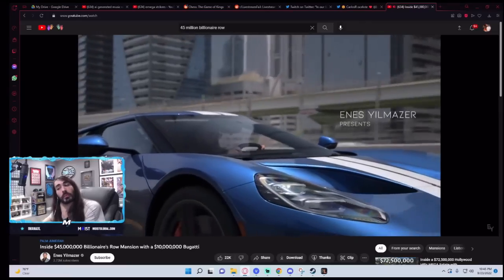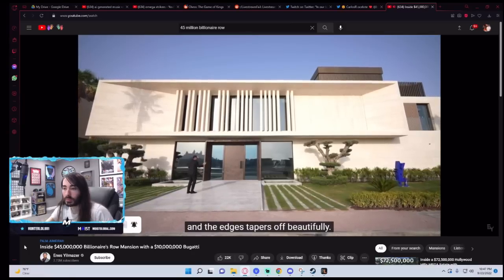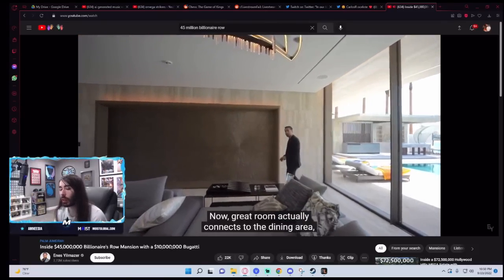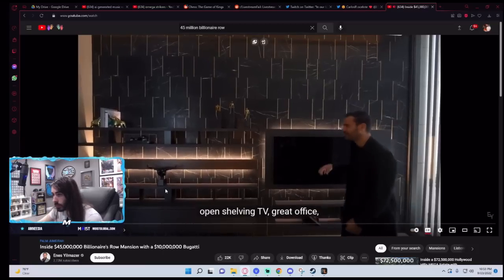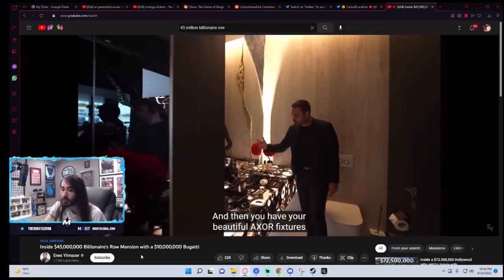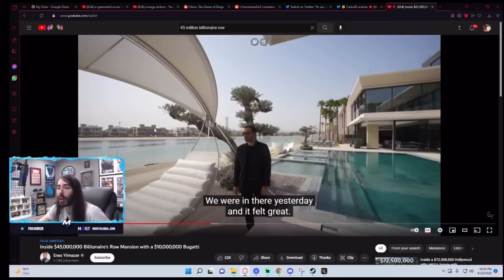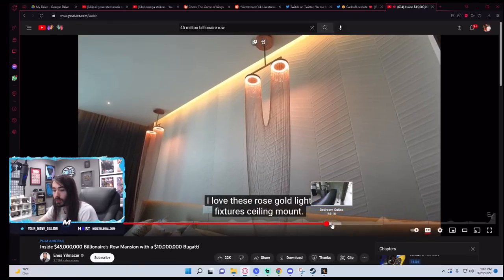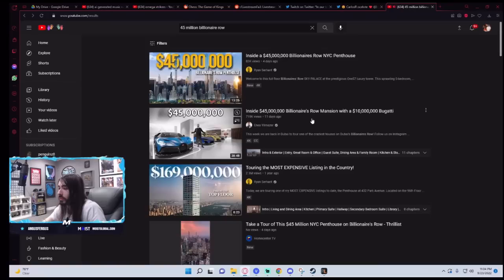MoistCr1tikal Reacts To Inside $45,000,000 Billionaire's Row Mansion with a $10,000,000 Bugatti